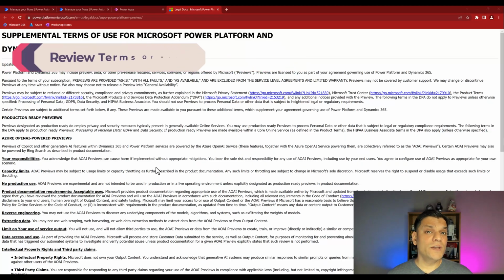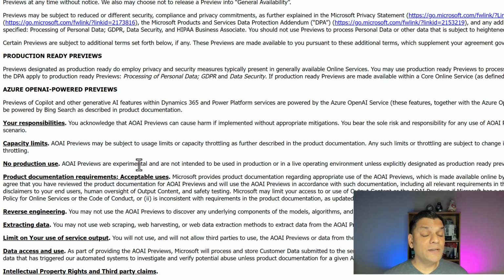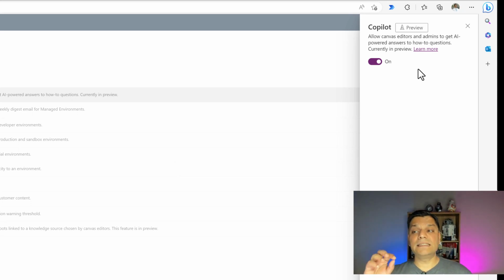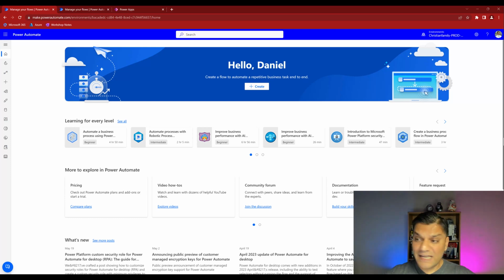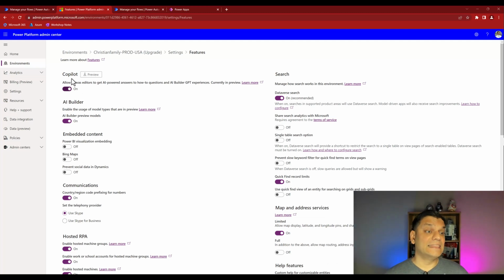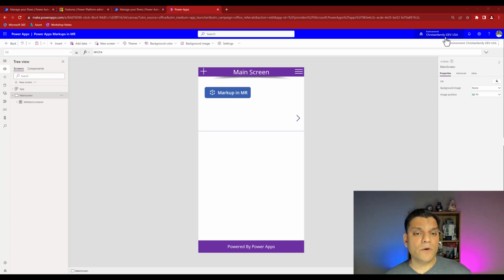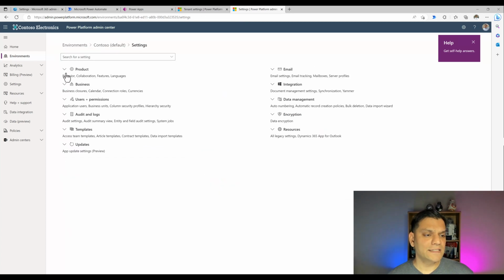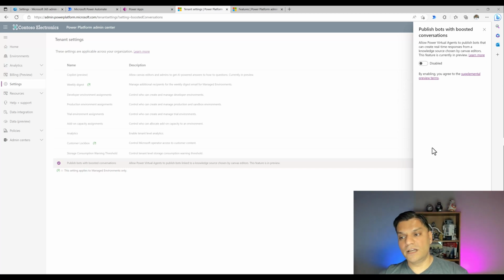How to Plan For Testing the Microsoft Power Platform Copilot Preview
How to Plan Testing the Microsoft Power Platform Copilot Feature

While the Microsoft Power Platform Copilot features are definitely something you don't want to ignore, it is also very important to keep in mind the governance model you practice in your company and hence need to abide by it.

In this video, I'll walk you through the options available test the Copilot preview features available and how to plan for them.

Introduction 00:00
Review terms of use 00:51
Suggestion for multiple tenants 02:23
Suggestion for a single tenant 04:07
Suggestion for App level 07:25
Tenant settings supersedes environment settings 08:37
Power Virtual Agents Boosted Conversation setting 09:50
Conclusion 10:37